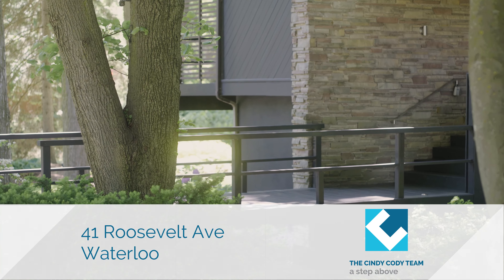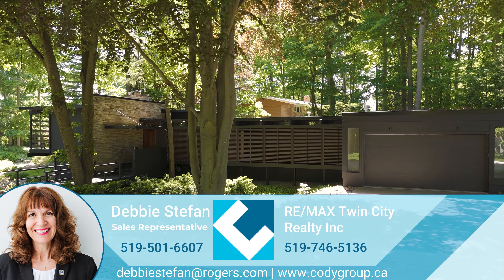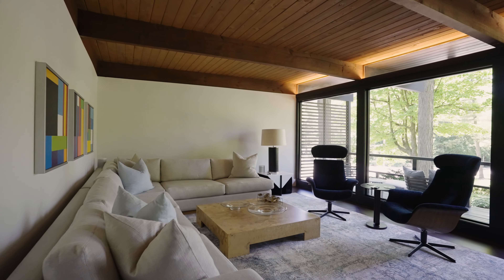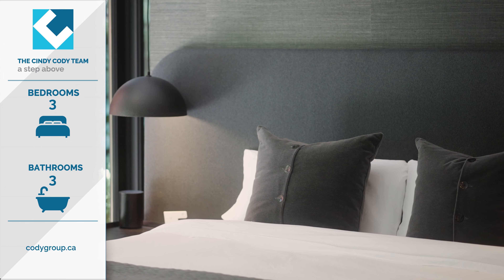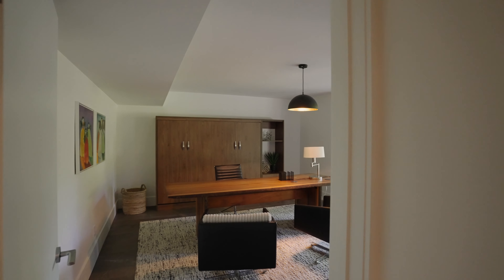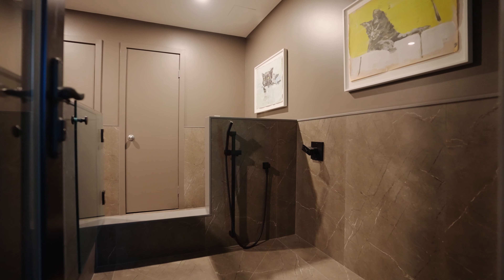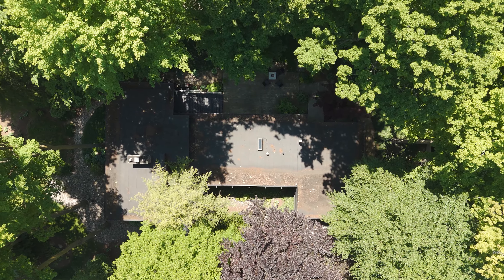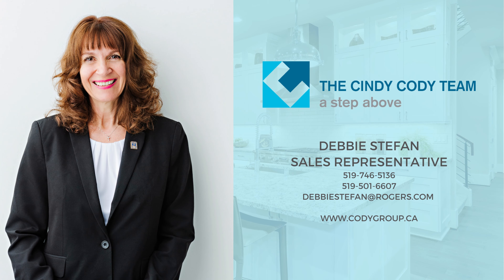Waterloo Real Estate | 41 Roosevelt Ave | Cindy Cody Team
This is 41 ROOSEVELT AVE., an absolutely stunning BUNGALOW nestled in an urban maple forest. Private and located in the iconic Maple Hills neighbourhood of Waterloo. Historic charm and utmost prestige within min of Westmount Golf and Country Club. Frank Lloyd Wright style merges with Japanese design, blending nature, simplicity and natural materials to create this one-of-a-kind home. Fully remodeled, blending minimalistic elegance & sophistication. The floor-to-ceiling windows, minimal framing, preserved original Douglas Fir beams, tongue and groove ceilings seamlessly connect the interior with beautiful, serene gardens outside. The main living space is open with this new kitchen featuring dark walnut custom cabinetry by Chervin and literally the “Best” of everything for the chef, featuring a commercial grade DBL faucet sink, and high-end built-in appliance incl a gas stove top. Throughout the home, warm ambient Lutron LED lighting peaks through the custom design elements adding a next level of ambiance. The principal bedroom is reminiscent of a high-end hotel with views of the manicured gardens. Spectacular ensuite, custom walnut cabinetry, free-standing stone tub, 2-person shower with waterfalls, fireplace, & heated floors. The high-end design continues downstairs, featuring a large living space with a bright walk-out office w/ gas fireplace, perfect for a work-from-home set up. Ultimate convenience - a dedicated dog room with walk-in shower and glass partition located just off the beautifully fully fenced yard. Outside, retreat style living continues with several spaces for entertaining, relaxing or simply enjoying a view of the stunning facade. One-of-a-kind home in Waterloo, featuring high-end design, in-floor heating in all main flr baths, & mud rm. 3 gas fireplaces, gas line BBQ, automatic controlled blinds. All this convenient living and located, close to the heart of Canada’s tech hub, Country's top universities and the best of Waterloo Region.